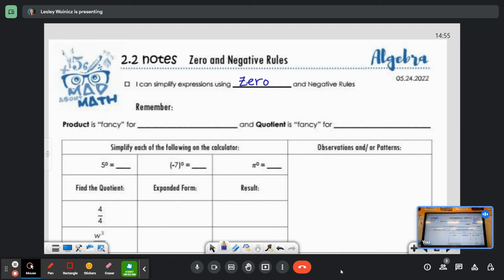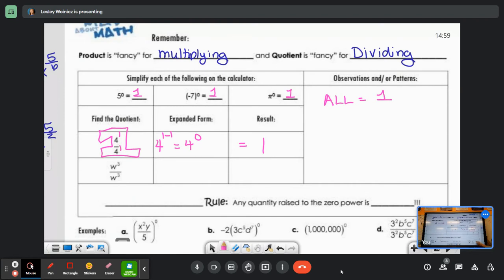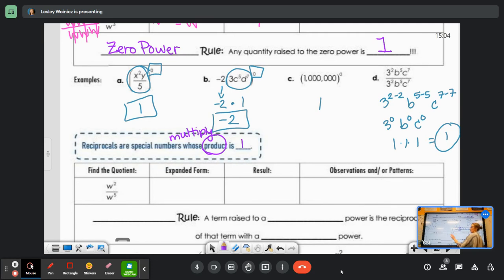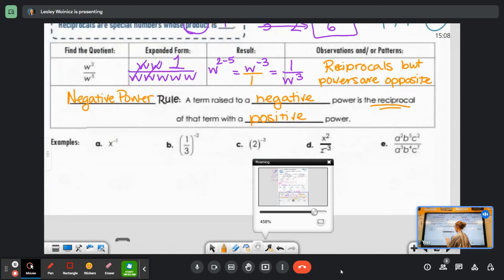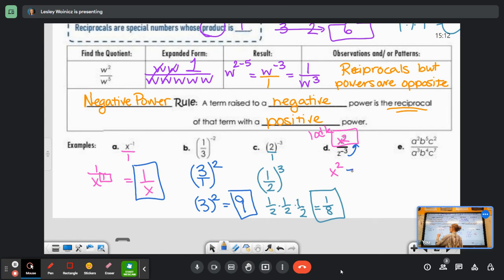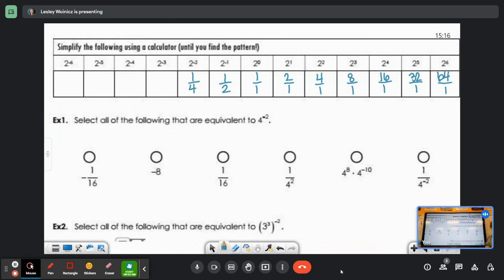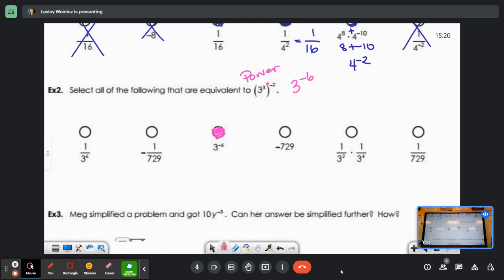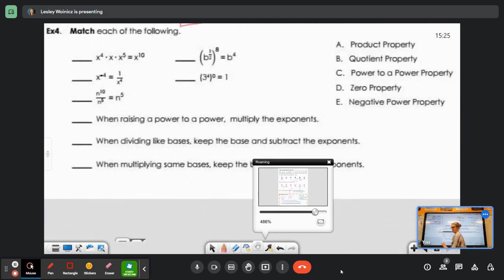2.2 NOTES Zero and Negative Rules 2223